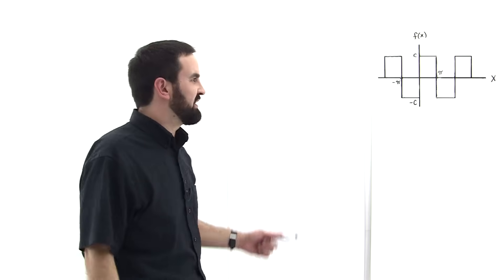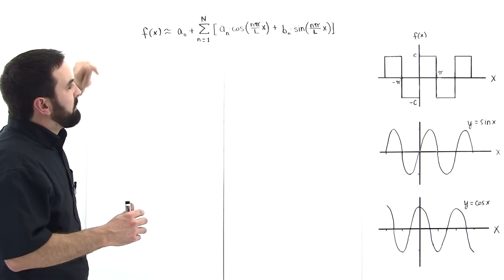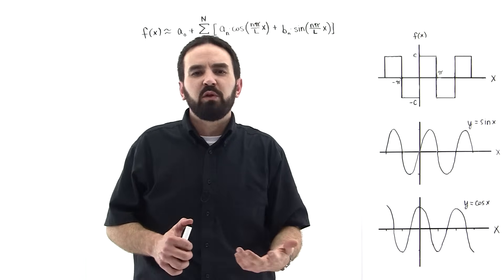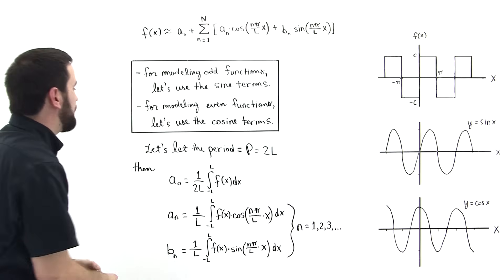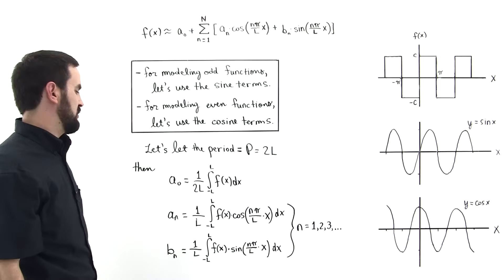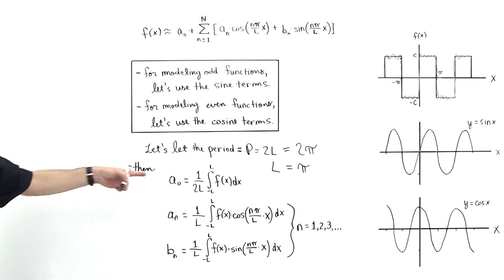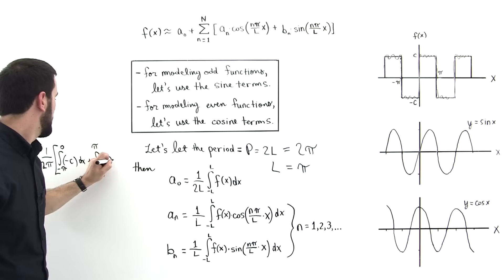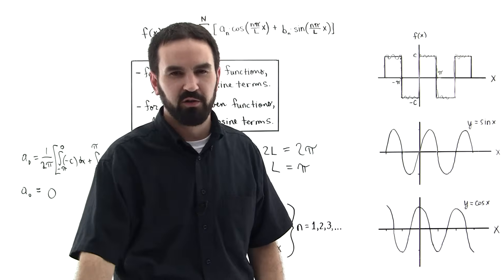Fourier Series Part 1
Joseph Fourier developed a method for modeling any function with a combination of sine and cosine functions.  You can graph this with your calculator easily and watch the modeling in action.   Make sure you're in radian mode and let c=1:
f(x) = 4/(pi)*sin(x) + 4/(3pi)*sin(3x) + 4/(5pi)*sin(5x) + 4/(7pi)*sin(7x) + 4/(9pi)*sin(9x) + 4/(11pi)*sin(11x)
is also an excellent resource for graphing this function.